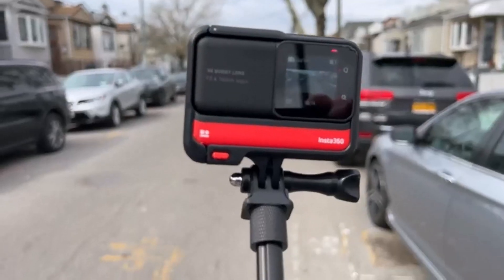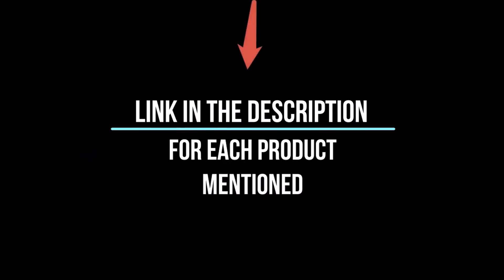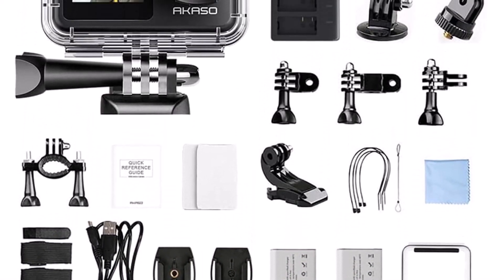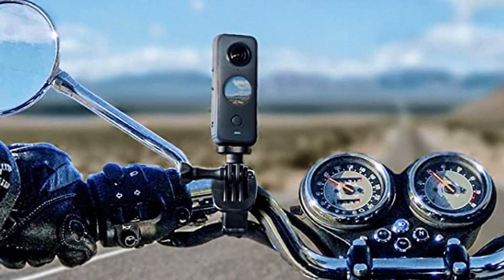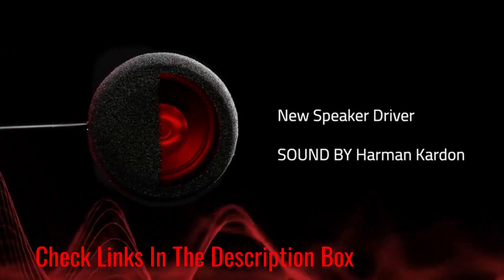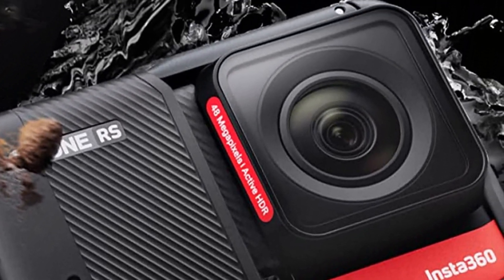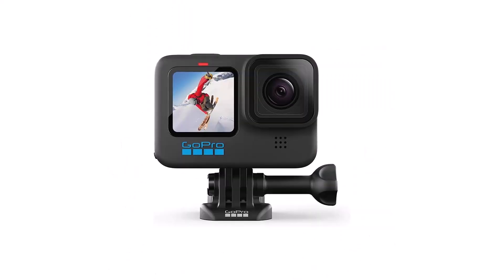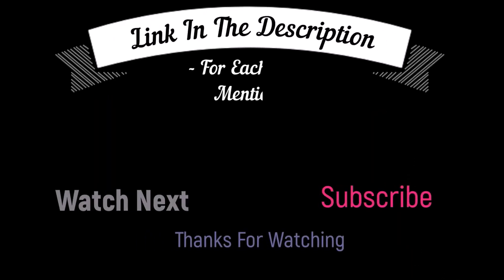Best Motorcycle Action Cameras you can buy in 2023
✅ My Picks ✅1.Akaso Brave 7 LE (Amazon)
✅ Best Value ✅2.Insta360 One X2 (Amazon)
✅ For Beginners ✅3.Sena 50S Harman Kardon (Amazon)
✅ Premium ✅4.Insta360 One RS Twin Edition (Amazon)
✅ Trending ✅5.GoPro Hero 10 Black Essential Kit (Amazon)

Are you looking for the best motorcycle action cameras you can buy in 2023? If so, you've come to the right place! In this video, we're going to be ranking the best motorcycle action cameras you can buy in 2020 and 2023.

This is a difficult task, as there are so many great action cameras for motorcycles on the market. But after testing and reviewing many different models, we've narrowed it down to the five best motorcycle action cameras you can buy in 2020 and 2023. So be sure to check out our list and choose the best action camera for your motorcycle!